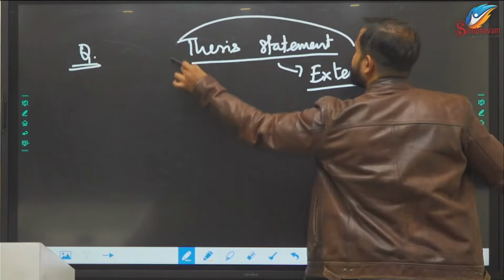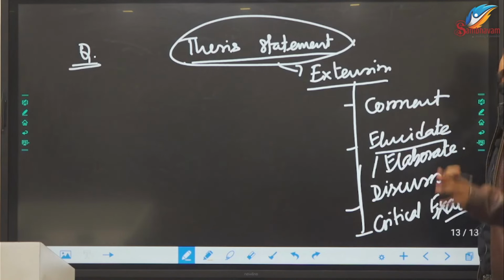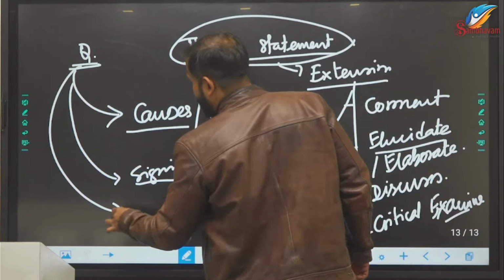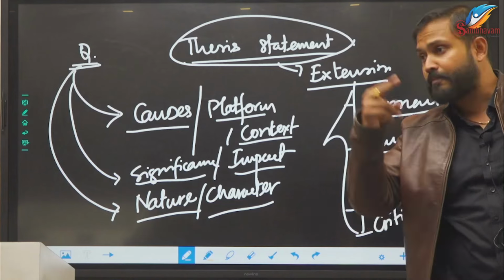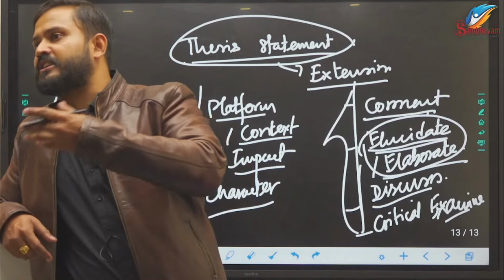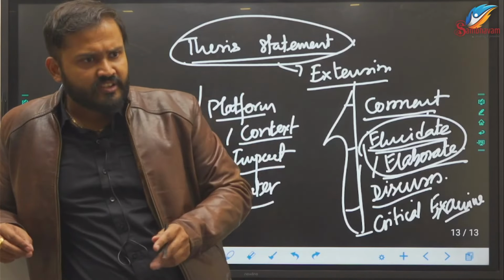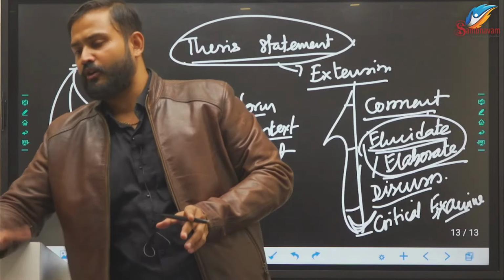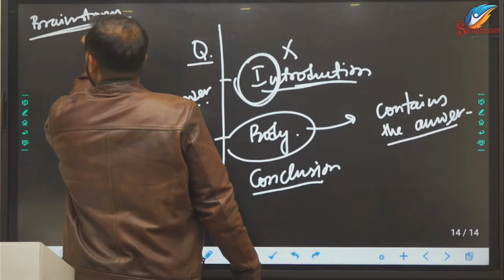How to create thesis statements at your ease for UPSC Mains By Souvik Mandal Sir (English)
Embark on a journey of mastering the art of crafting thesis statements with ease in this exclusive tutorial by esteemed educator Souvik Mandal Sir from Sambhavam IAS Institute. Tailored specifically for UPSC Mains aspirants, this comprehensive session equips you with the essential skills to formulate compelling thesis statements essential for essay writing and answer structuring in the UPSC examination.

In this meticulously designed tutorial, Souvik Mandal Sir demystifies the process of creating thesis statements, providing practical strategies and step-by-step guidance to streamline your approach. Learn how to identify key themes, analyze prompts effectively, and articulate your arguments cohesively to develop thesis statements that stand out amidst the competition.

With Souvik Mandal Sir's expert insights and proven techniques, navigate through the intricacies of thesis statement construction with confidence, ensuring clarity, relevance, and coherence in your written responses. Gain a competitive edge in the UPSC Mains examination as you refine your ability to articulate concise and impactful thesis statements that resonate with examiners.

Whether you're a novice UPSC aspirant seeking to strengthen your essay writing skills or a seasoned candidate aiming for mastery in answer formulation, this tutorial offers invaluable guidance to elevate your performance in the UPSC Mains examination. Tune in now and unlock the secrets to crafting thesis statements effortlessly with Souvik Mandal Sir and Sambhavam IAS Institute!

Don't miss out on this incredible opportunity to kickstart your UPSC journey with Sambhavam IAS
Join us and let's embark on the path to success together. 🌟